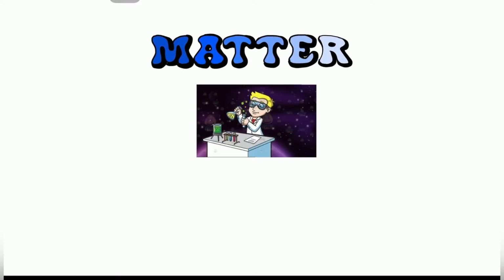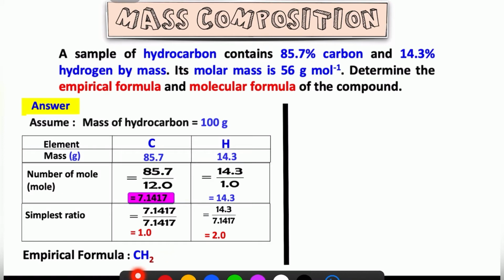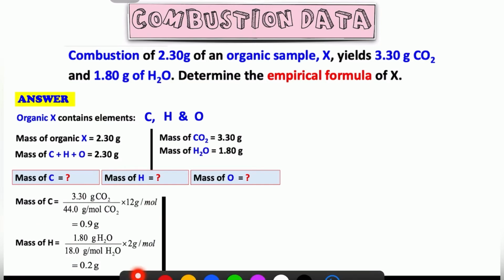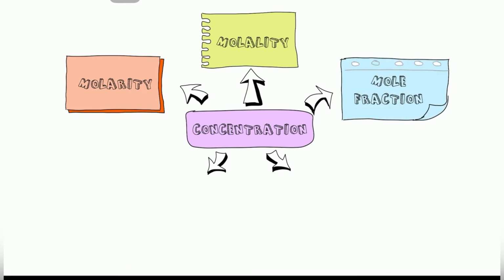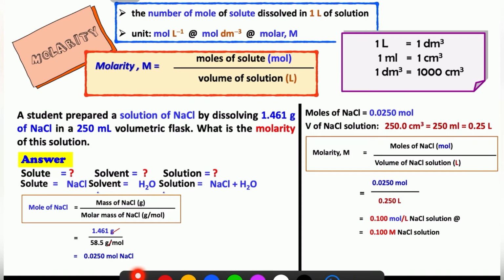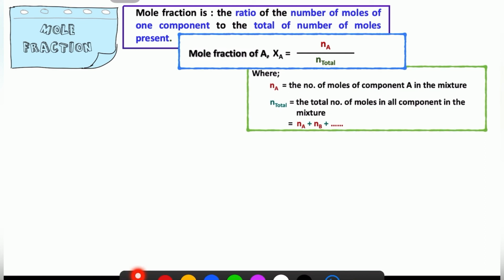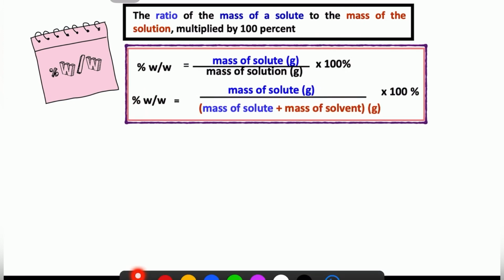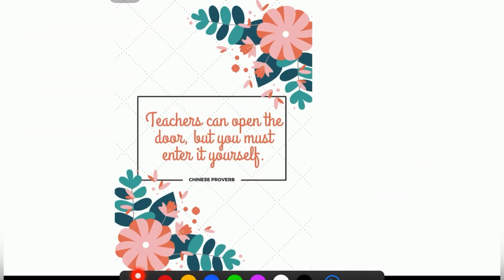1.2 MOLE CONCEPT PART 2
It is about empirical formula, molecular formula, molarity, molality, mole fraction, % w/w and % v/v